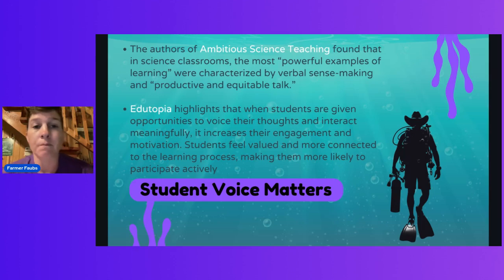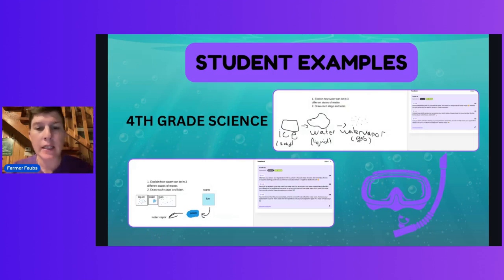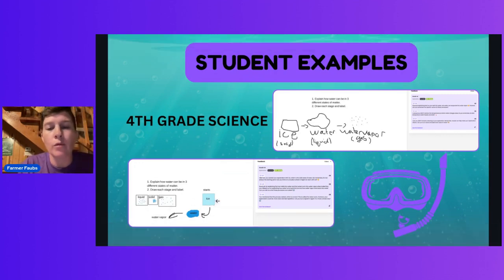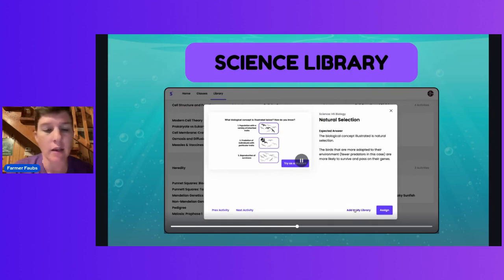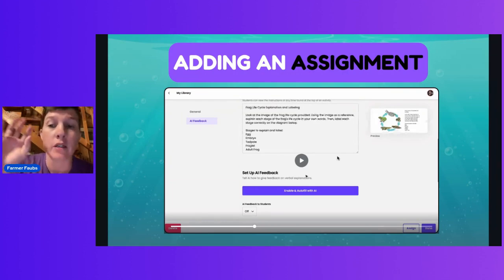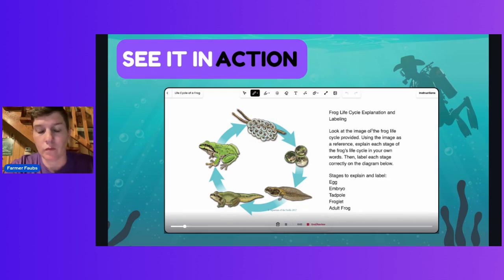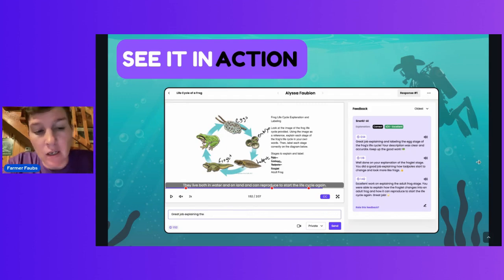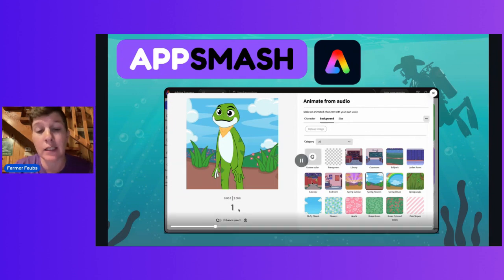World Snorkl Day: Snorkl + Science